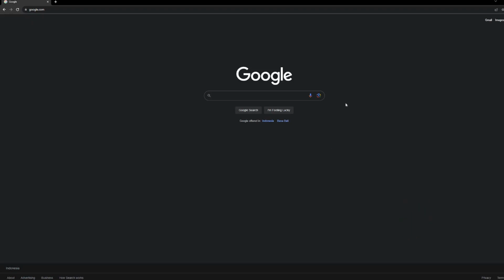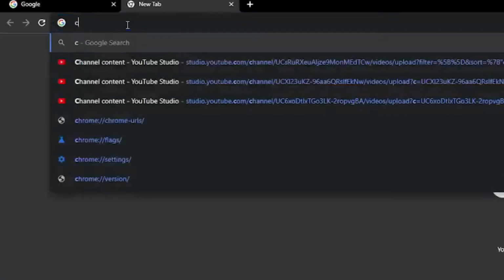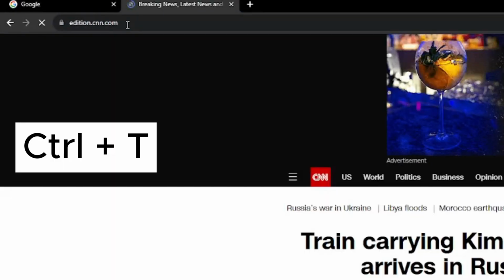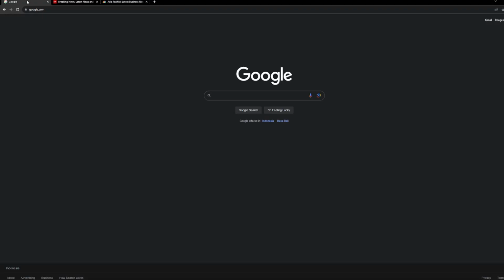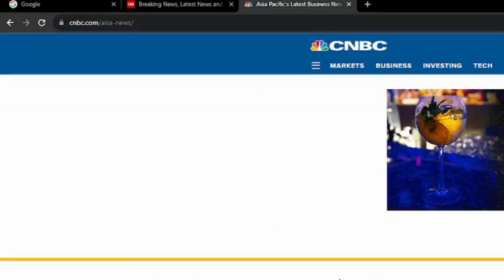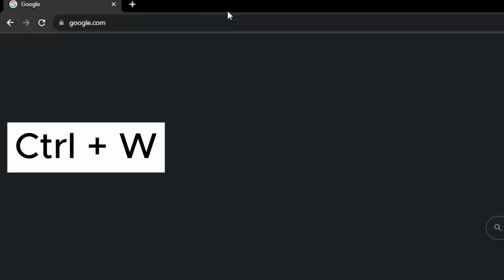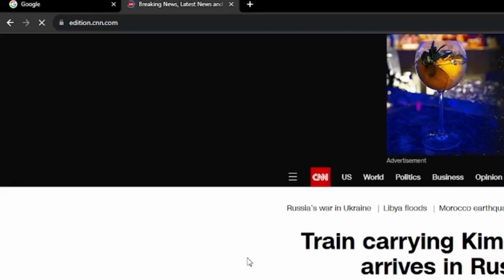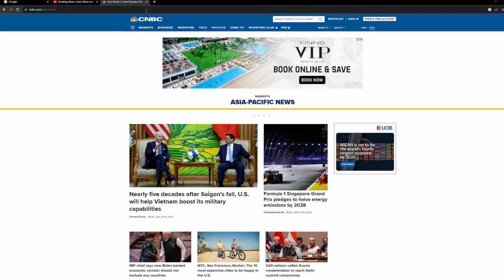Chrome Basics: How to Open and Close Tabs - Easy How-To Video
Welcome to "Easy How-To Video," your go-to channel for straightforward tutorials! In this beginner-friendly guide, we'll show you the simple steps to open and close tabs on Google Chrome, the popular web browser. Tabs are a fundamental part of the browsing experience, and knowing how to manage them efficiently can boost your productivity. Join us as we break down the process, making it easy for everyone to navigate the web with Chrome.